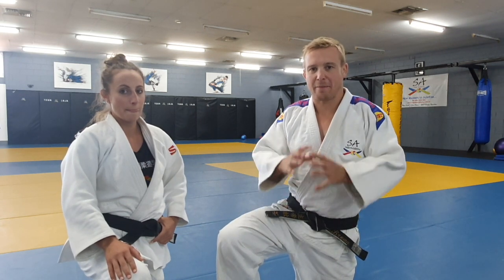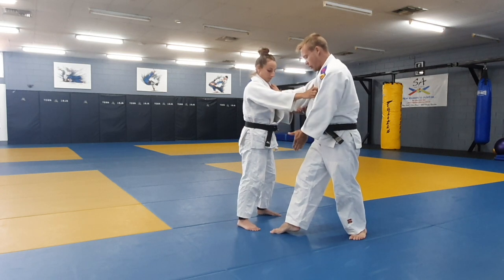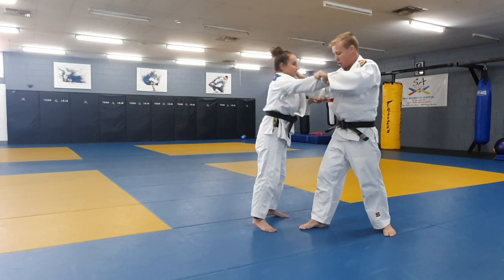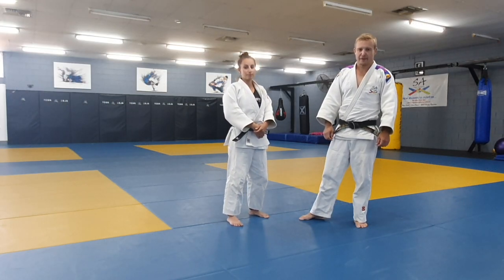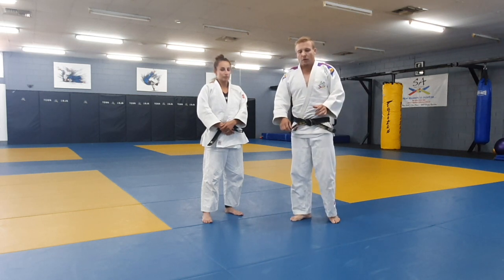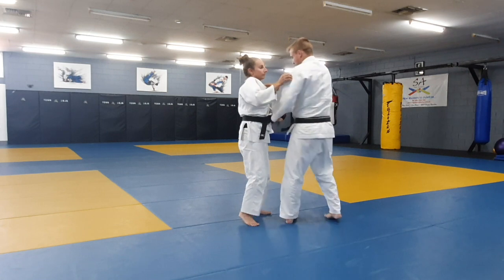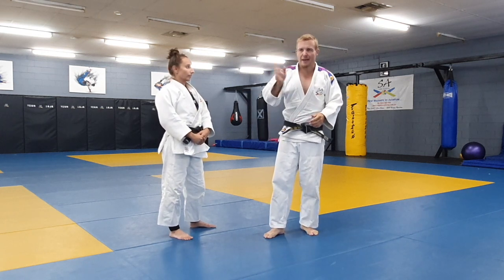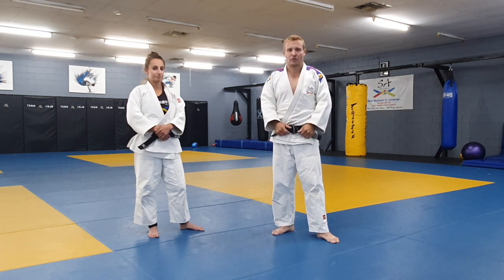At home Judo - Session 1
With Judo Olympian Steve Brown and Judo Commonwealth Games Bronze Medallist Amy Meyer

Today we focus on the 'Seoi Nage' Family of Throws, four great attacks all utilising the same initial entry